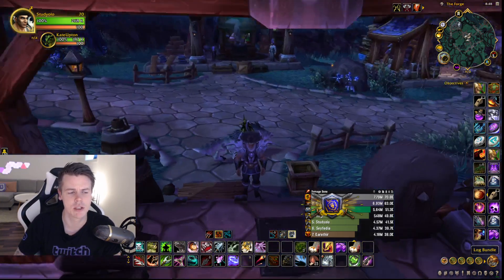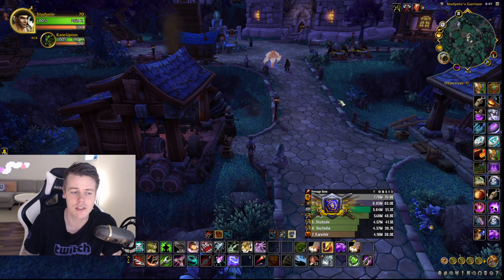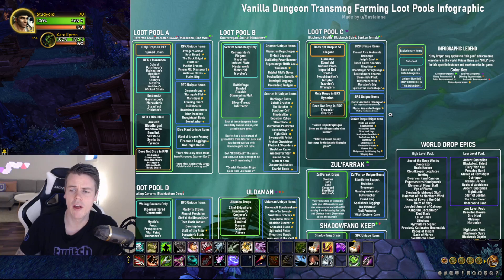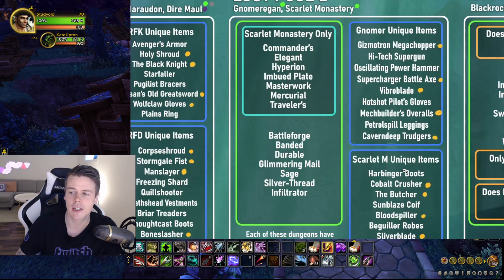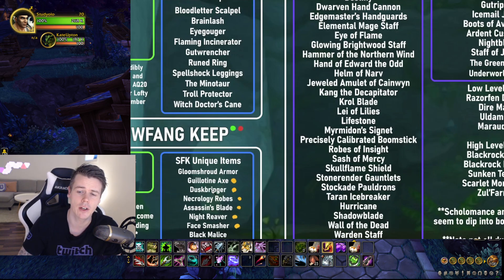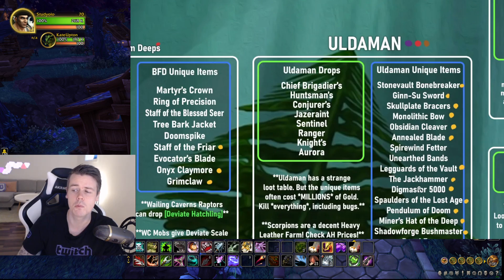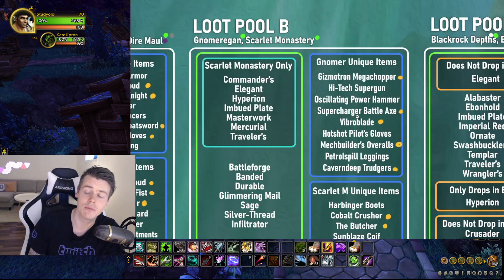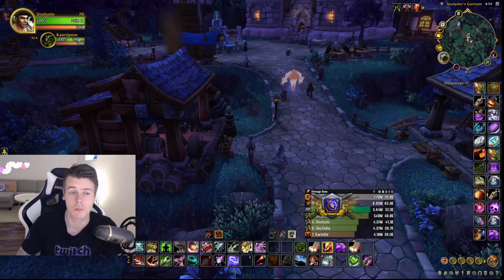How i Decide The Next Goldfarm | Dragonflight 2023